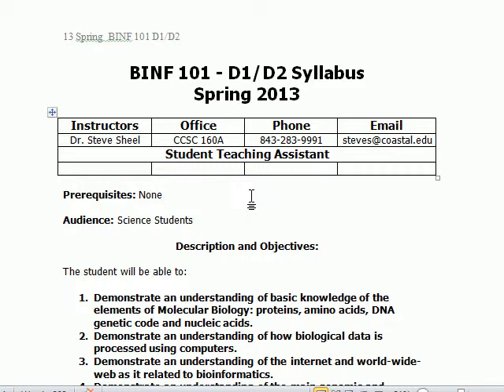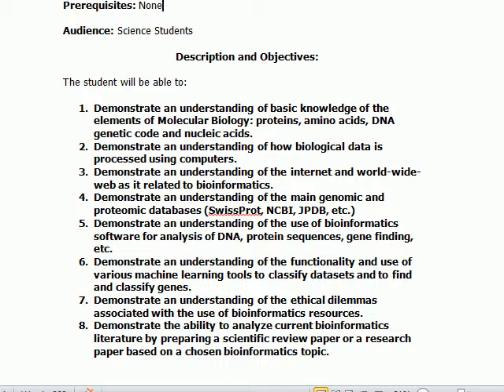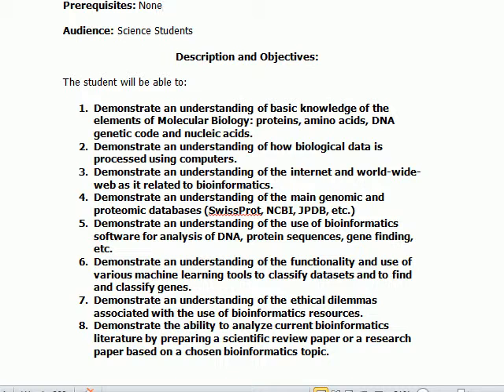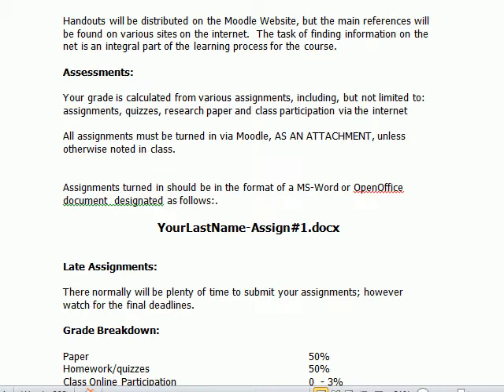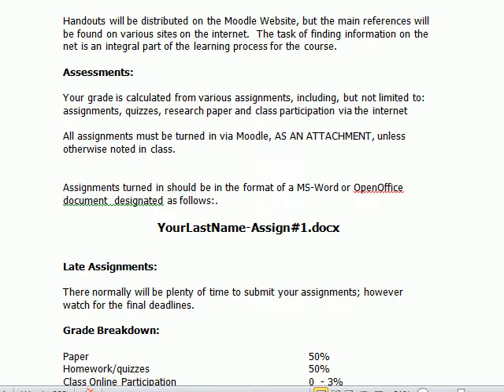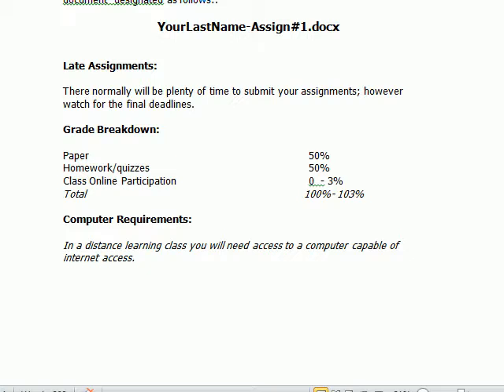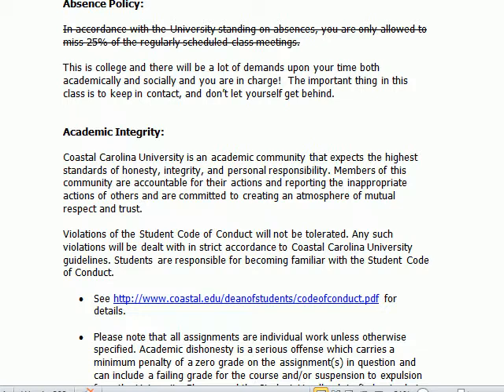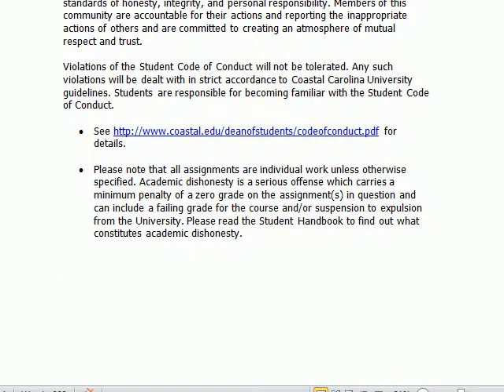BinfLectSyl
Bioinformatics Syllabus Discussion Spring 2013